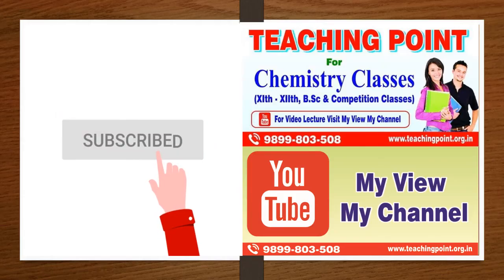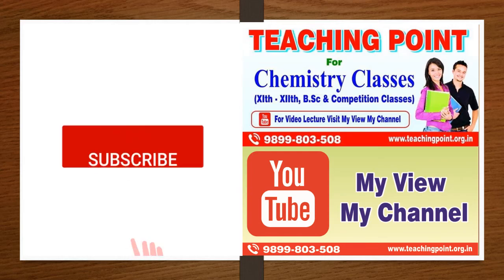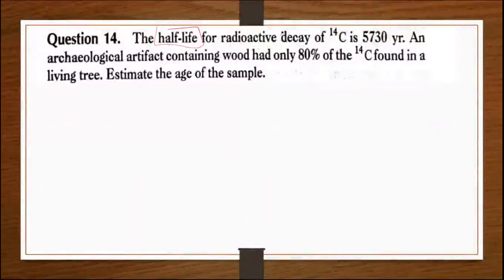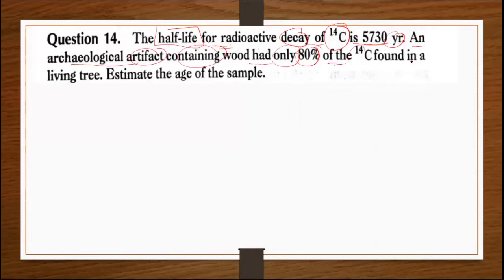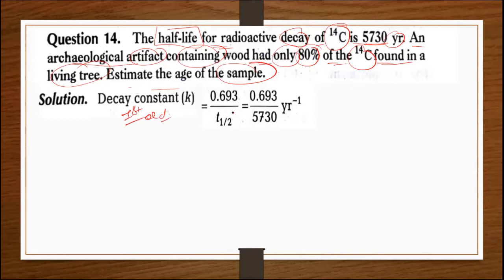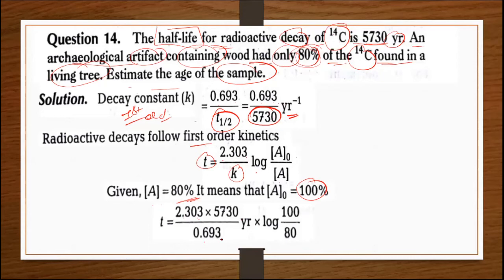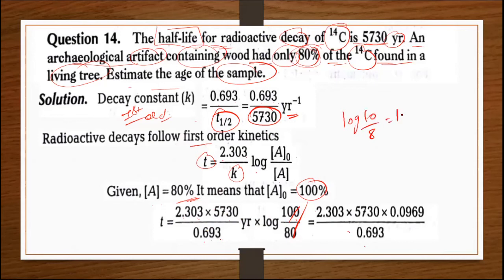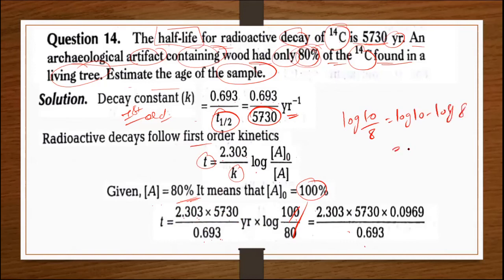class XII cbse ncert Question 4.14:The half life for radioactive decay of 14C is 5730 years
CLASS XII CBSE NCERT Question 4.14: The half life for radioactive decay of 14C is 5730 years  An archaeological artifact containing wood